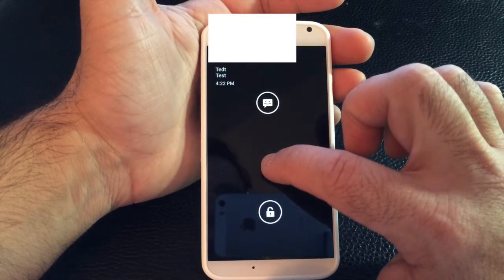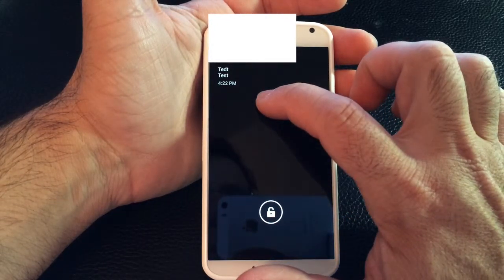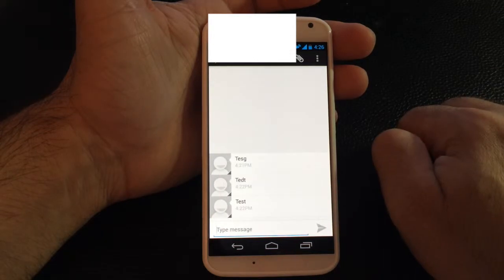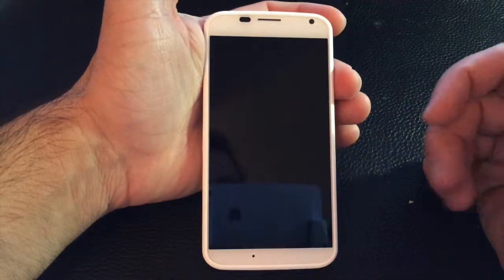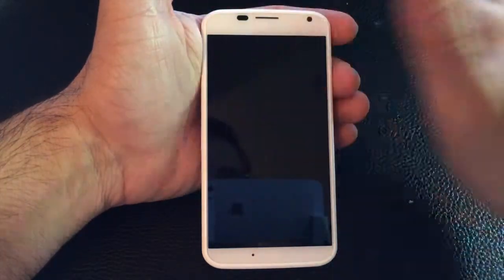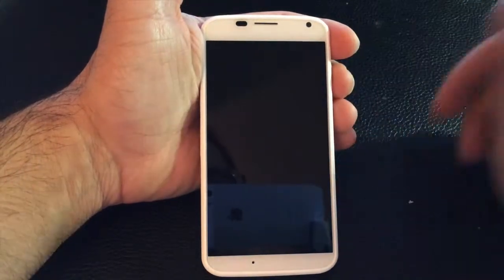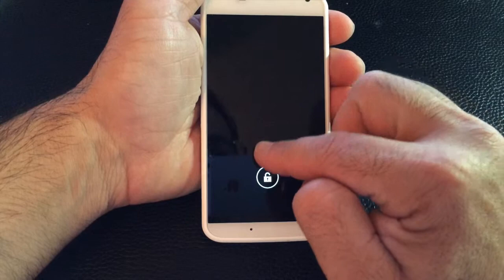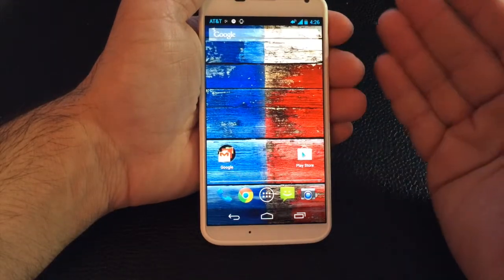Moto X Tip: How to use active screen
In this video I will show you how to use active screen